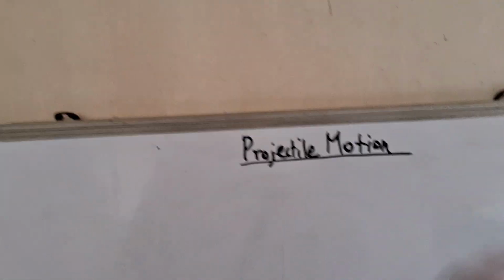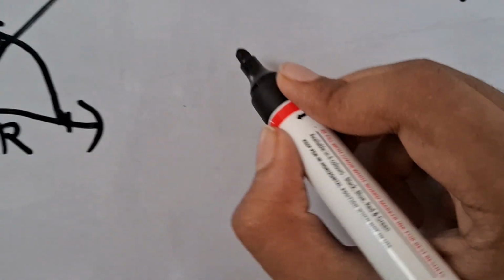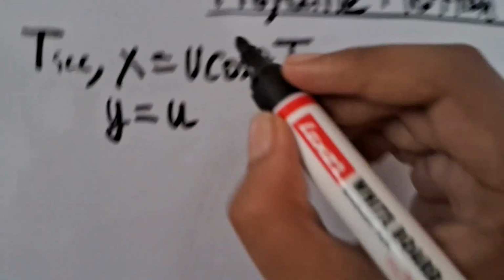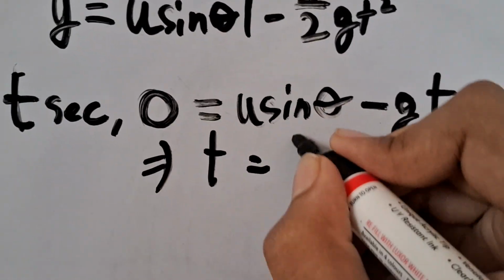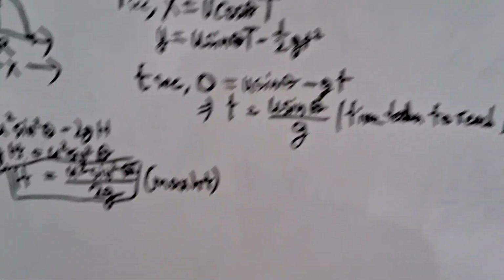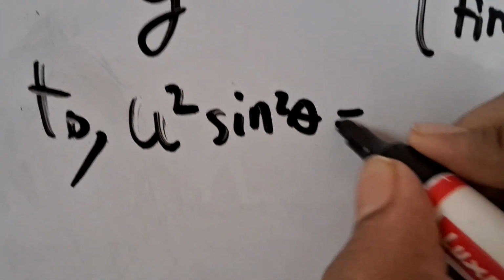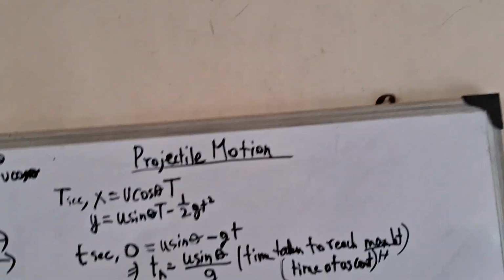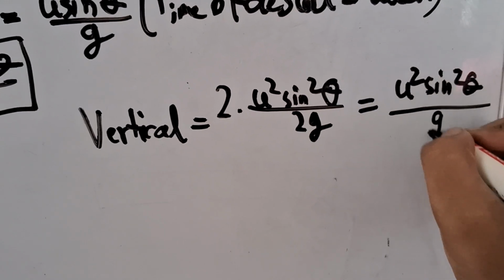Introduction to Projectile Motion